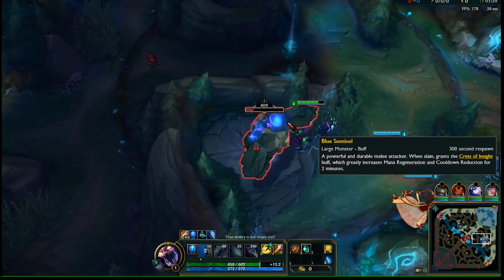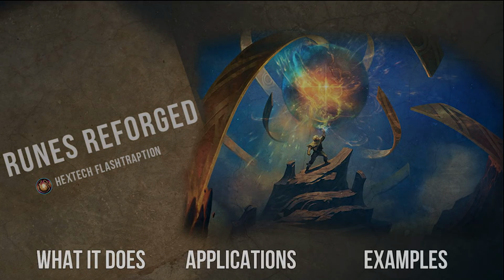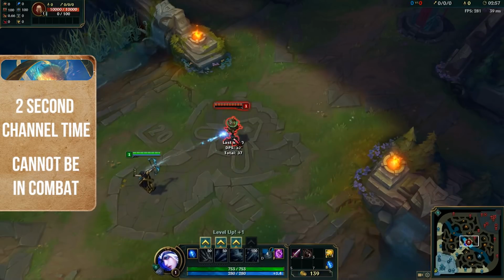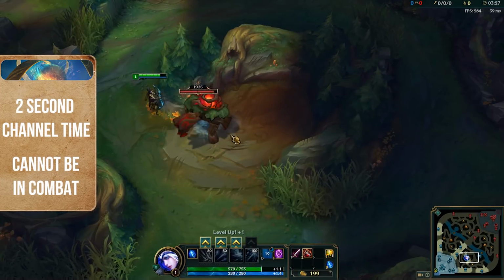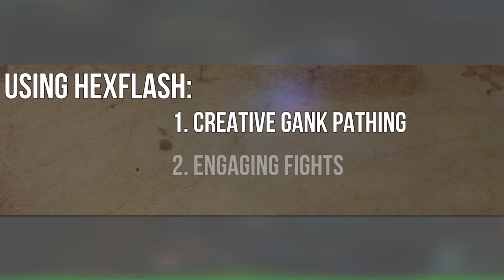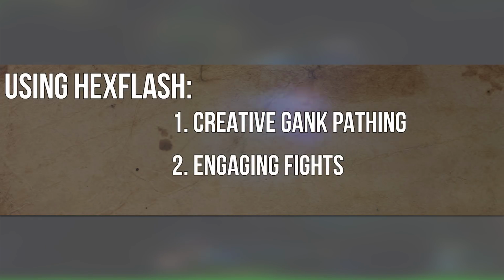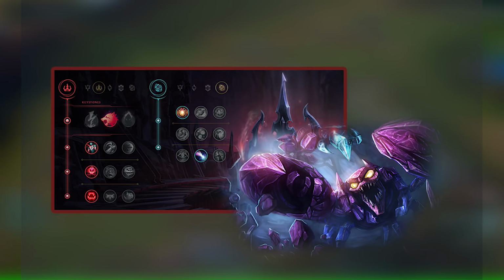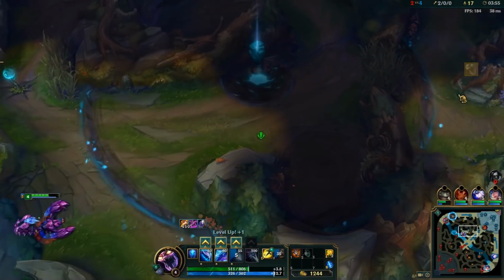Using Hextech Flashtraption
I've been enjoying my first games in the preseason immensely and one of the runes I've experimented with most is Hextech Flashtraption.

Let me know what you think of the video.  or what you've been trying in the preseason.

Twitter.com/danieldrakos
Twitch.tv/callmedrakos
Instagram.com/danieldrakos